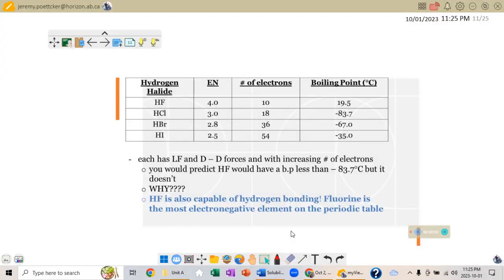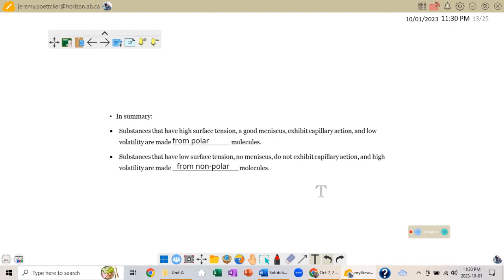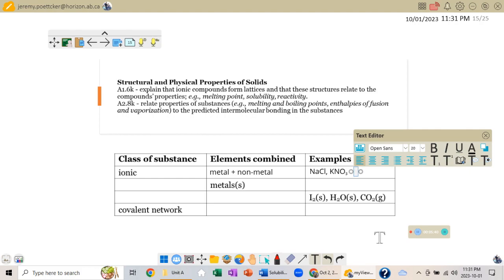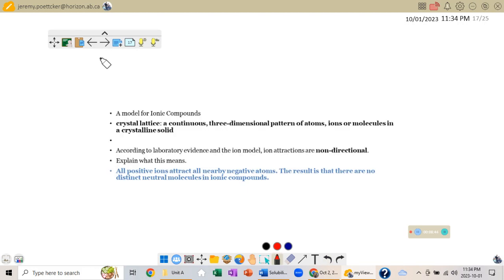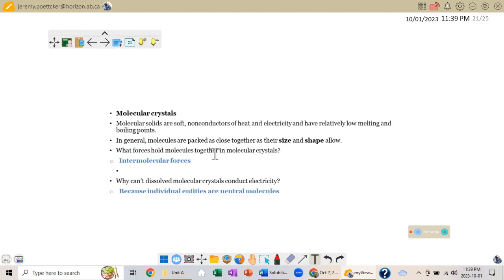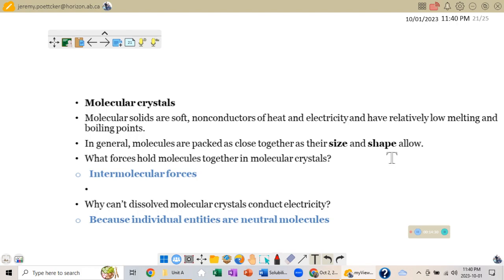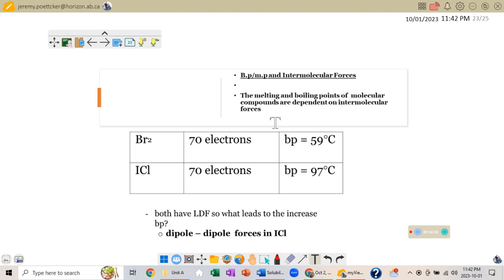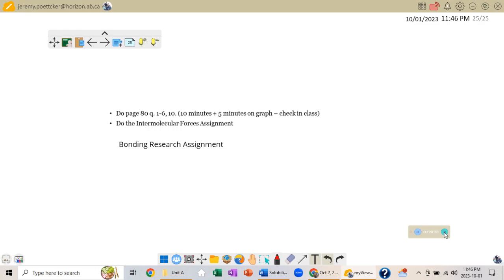Lesson 4 Part 2 and Lesson 5